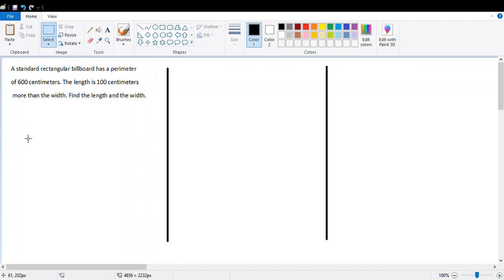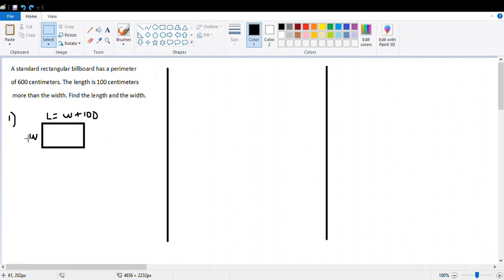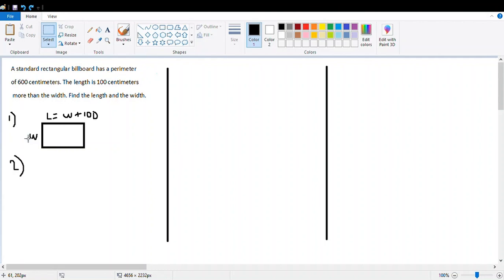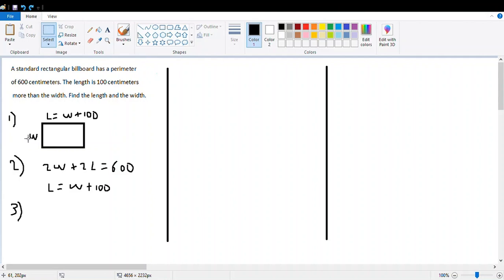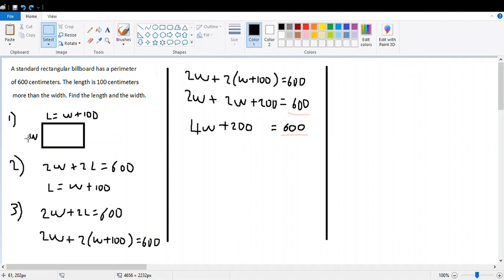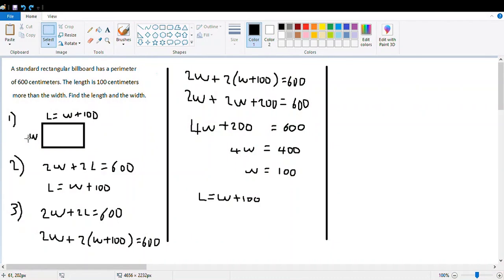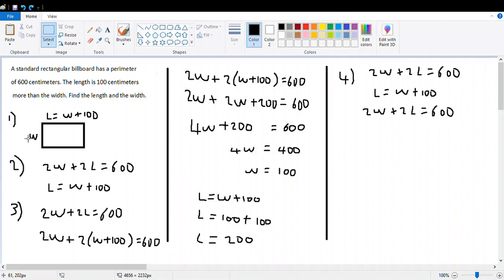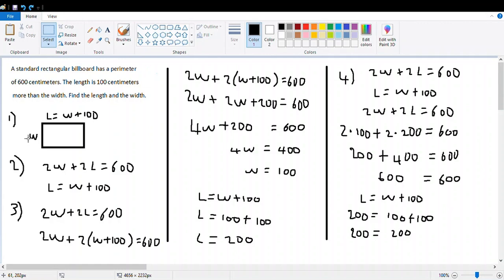Application of System of Linear Equations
In This video, you can learn to solve word problems using System of Linear Equations.